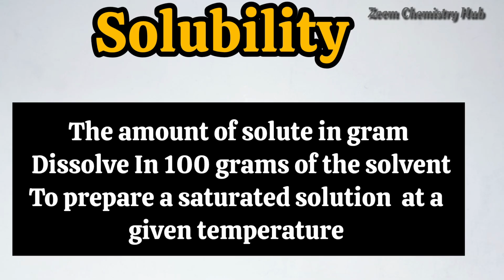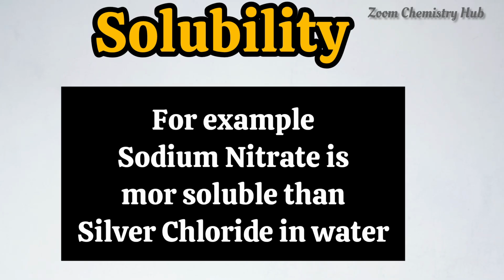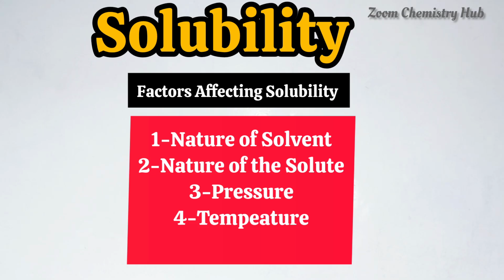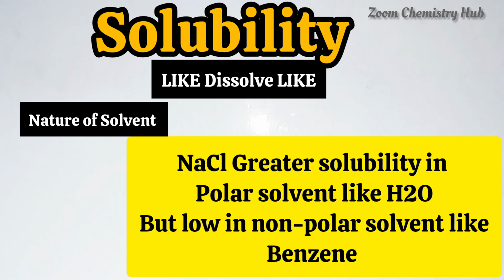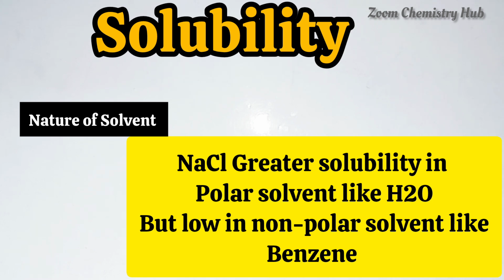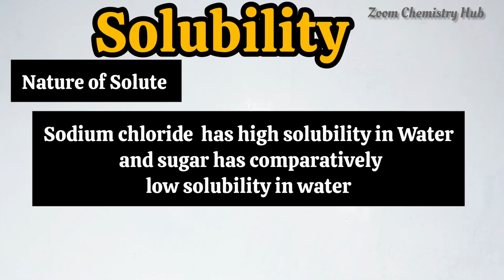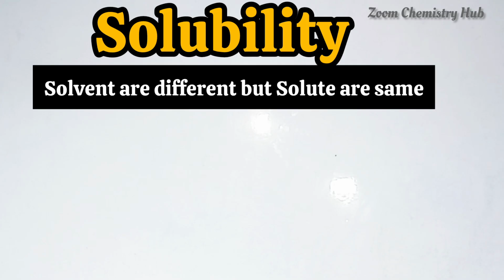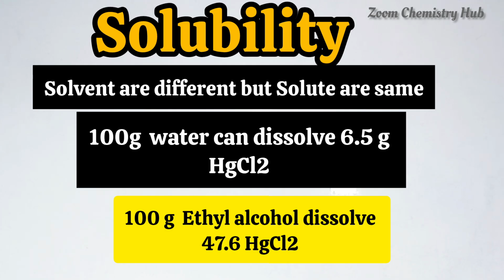France|What is Solubility? Chemistry|Solubility Rules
What is Solubility? Chem Ability of substances to dissolve is critical to life on earth.
In this video we explore how things dissolve, how solubility works, and define key terms such as solute and solvent. You can test solubility yourself by mixing substances such as salt, sugar, baking soda, flour, and others in water and seeing which are soluble.
what is the effect of solute and solvent in solubility .
Yours Searches !
solubility product
solubility product class 11
solubility class 12
solubility class 9
solubility product and precipitation
reactions
solubility and solubility curves class 11
solubility and solute solvent interaction
class 9
solubility curves
solubility class 9 chemistry
solubility of hydrogen bonded
molecules class 11,
solubility and factors affecting it
define solubility and factors affecting
solubility
define solubility and also factors
affecting to it
factors affecting solubility and
Concentration.
See all my Chemistry videos for free.

Chemistry Lesson
# chemistry reasoning
Science important mcqs
Chemistry Experiments
most important Mcqsof Chemistry 10 class
# chemistry mcqs  marathon  top chemistry questions
Inorganic Chemistry
# chemistry mcqs practice
Physical Chemistry
Analytical Chemistry
Chemistry Basics#Periodic Table me
Chemistry Tutorials
Chemical Reactions
Chemistry for Beginners
Science Experiments
Chemistry Education
Mole Concept#chemistry Lab
Chemistry Projects
Chemistry for Competitive Exams
Chemical Bonding
Chemistry Made Easy
Environmental Chemistry
Chemistry Tricks
High School Chemistry
Advanced Chemistry
Chemistry Concepts
Chemistry Revision
Molar mass
Formula Mass calculation